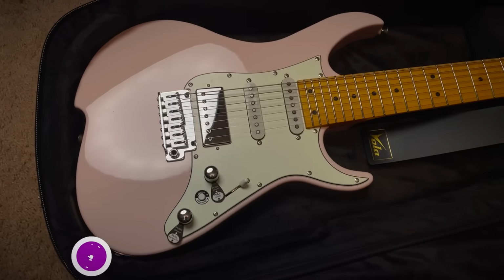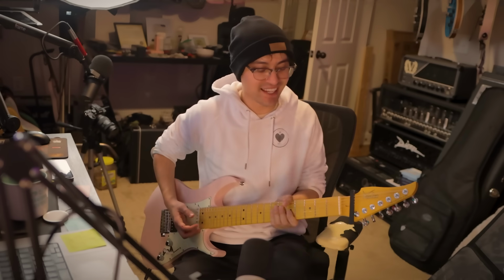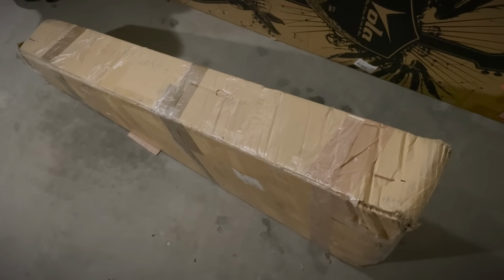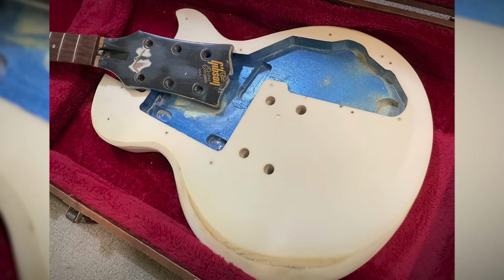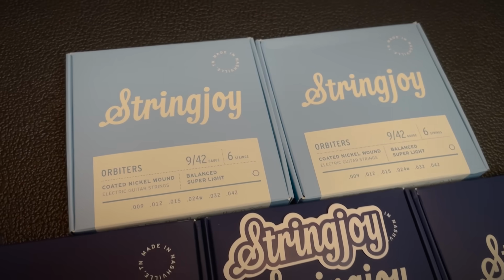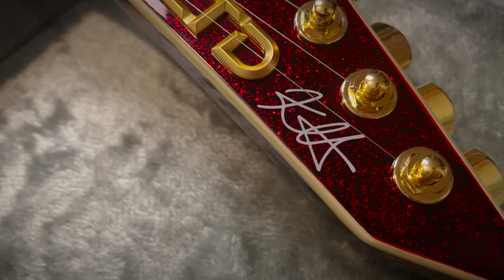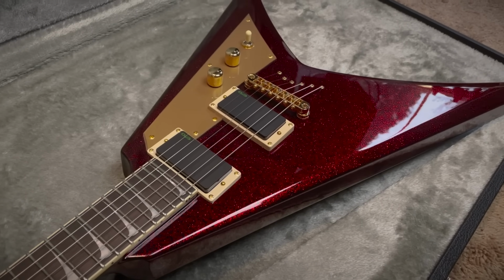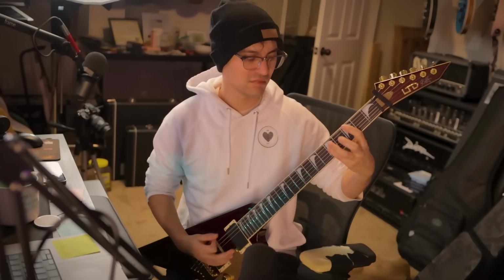Something's WRONG with my new Gibson guitar...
0:00 Intro
0:27 Box #1 (Vola OZ 7T) and use code AGUFISH for a special discount
3:02 Box #2 (Sponsored by Manscaped)
4:07 Box #3 (Broken Vintage Gibson...)
7:11 Box #4 (Stringjoy Care Package)
8:35 Box #5 (LTD Kirk Hammett KH-V)

➤ Big love to the Patrons for making this content possible!

» Canon 90D
» Sony A7SIII